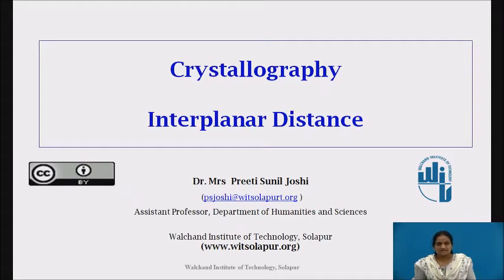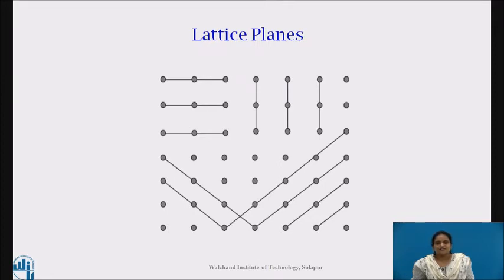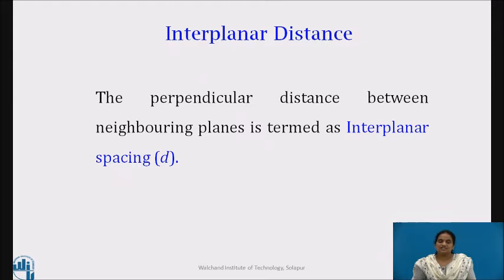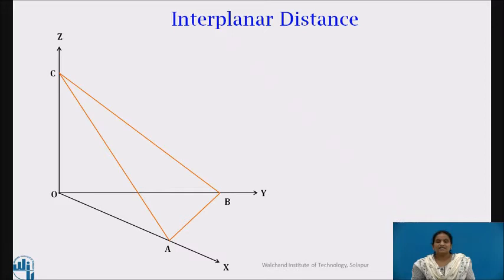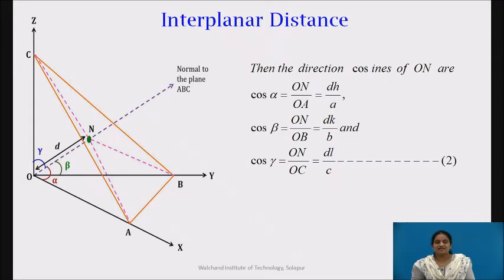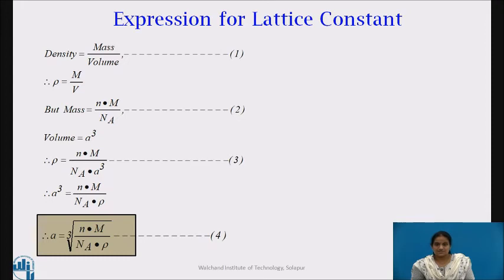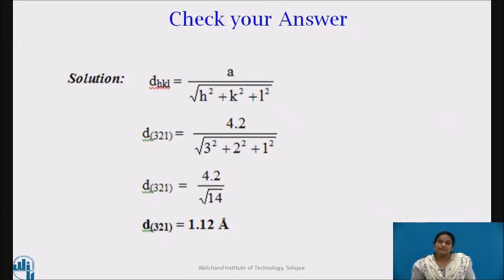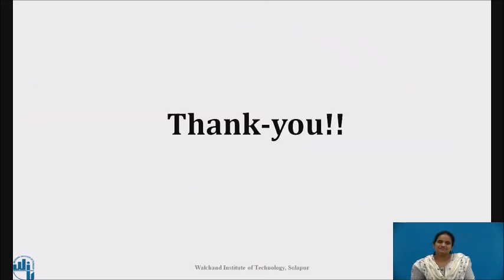Crysallography Interplanar Distance